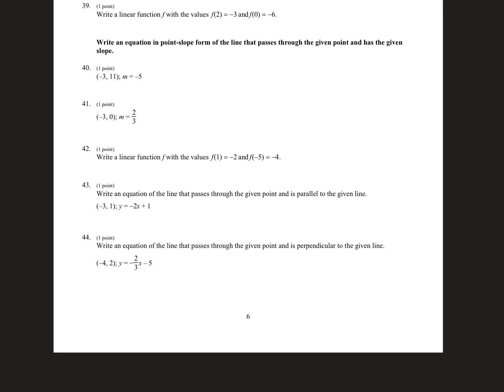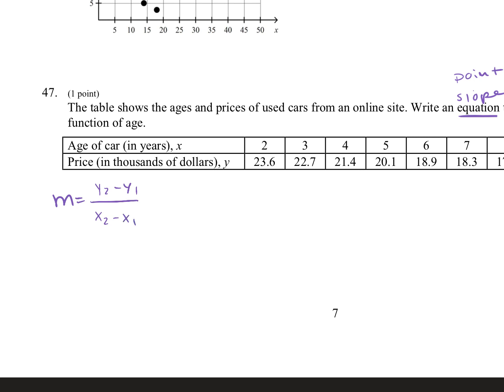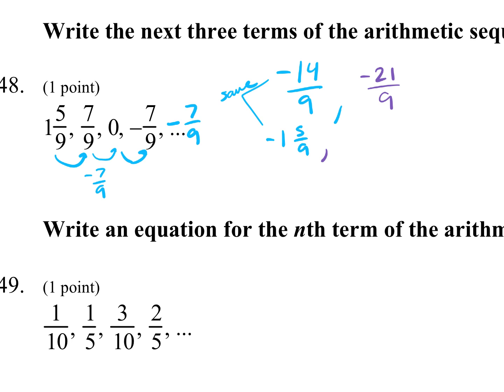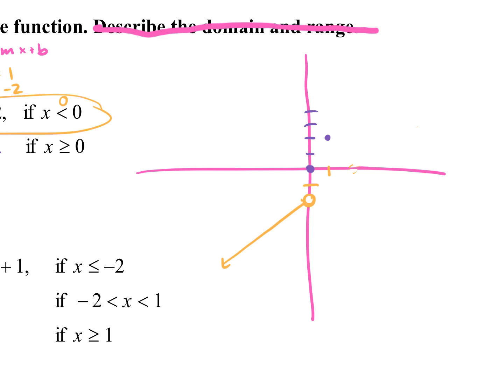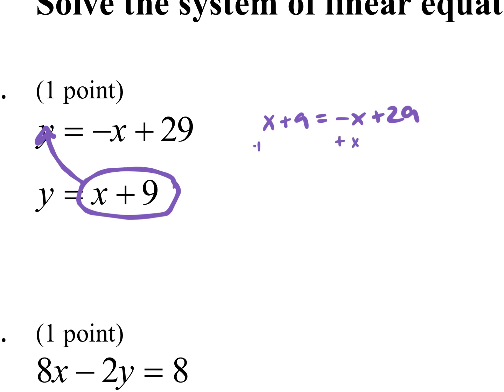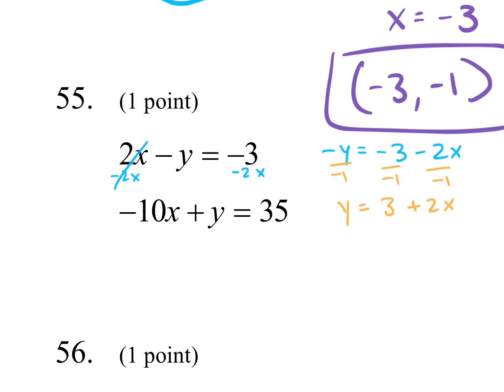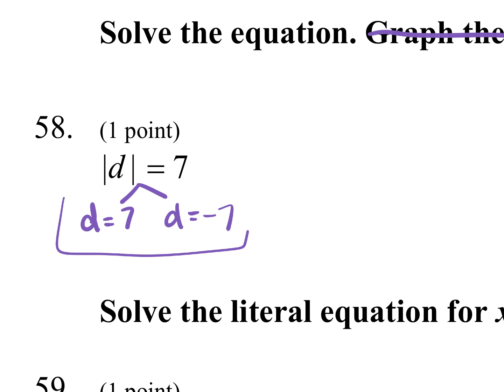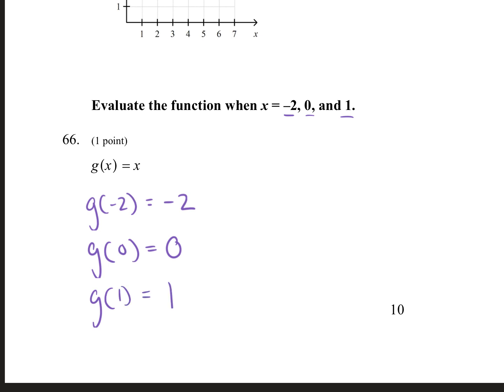12.14 ALG 1 MIDTERM REVIEW PAGE 6-10